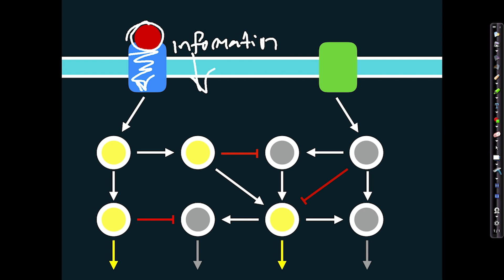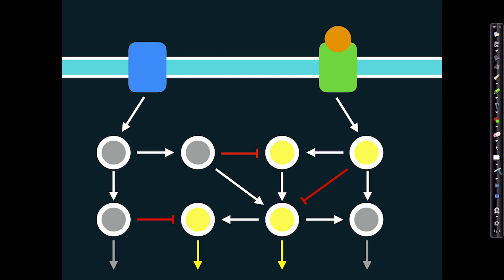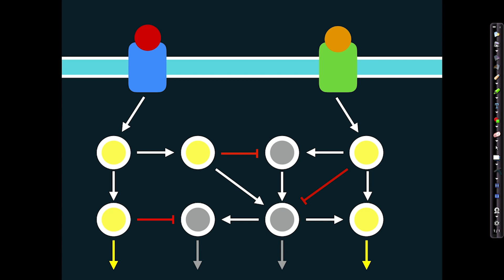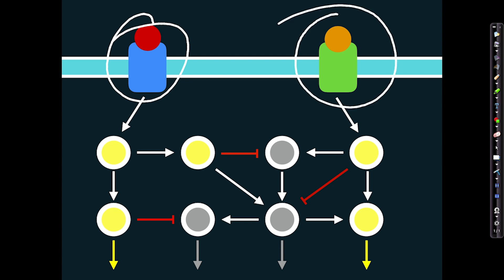Psychedelics and the Brain Master Course UNIT 5 How Receptors Control Brain Activity LESSON 6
This unit — Receptors and their Signalling Pathways — explains how receptors (the primary site of psychedelic drug action) function and how they transmit information into the neuron and activate intracellular signalling pathways that control neuronal function and behaviour.

Virtual Tip Boxes (Thank you!!!):
Bitcoin:
1LtWN9RqvUEDfwx91DjCGASGFBqBa73YTy